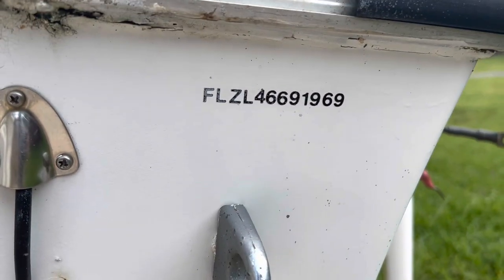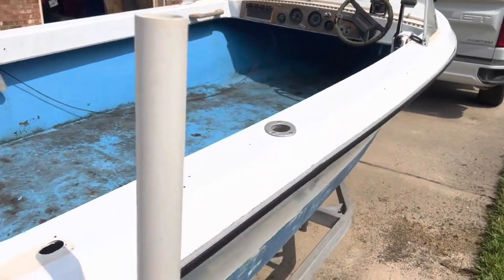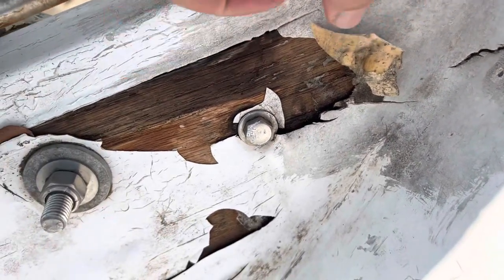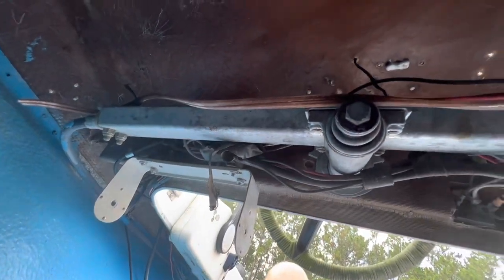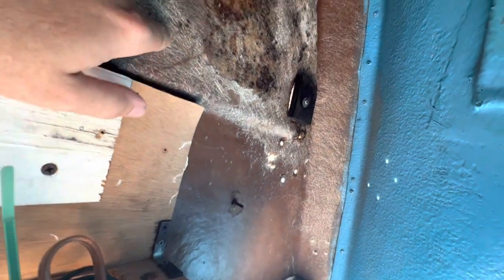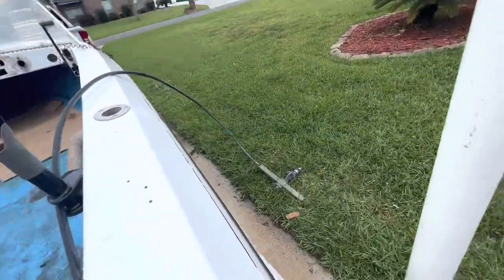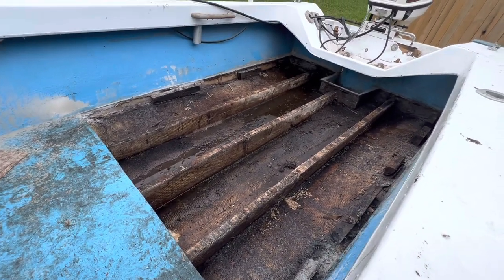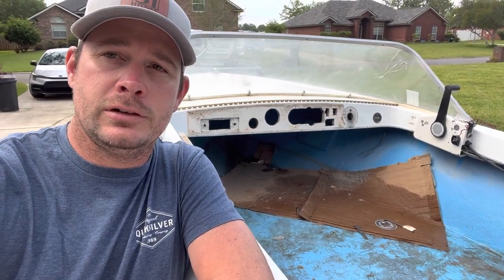Vintage Runabout Restoration (part 2)